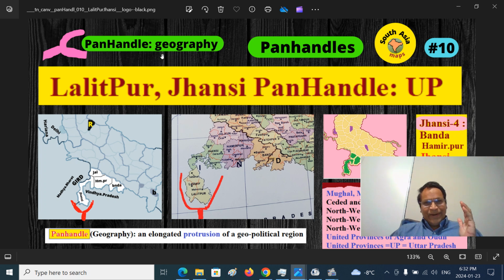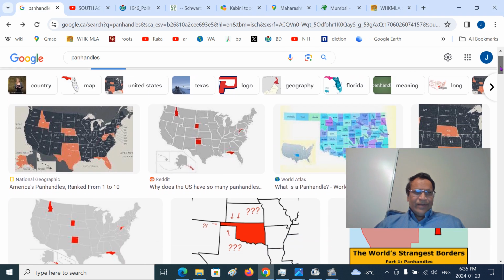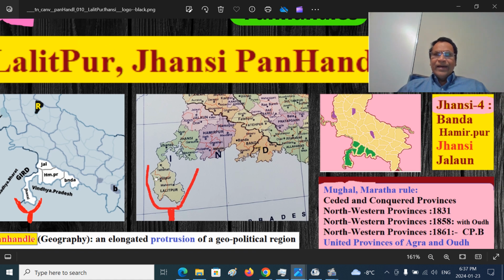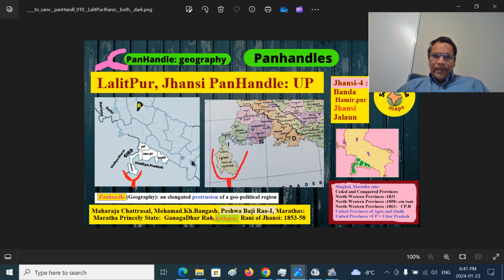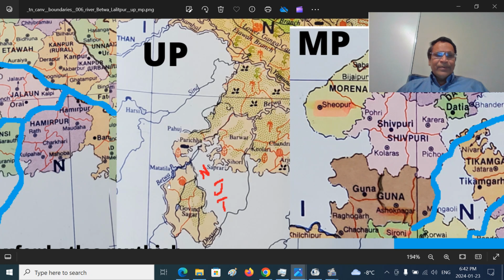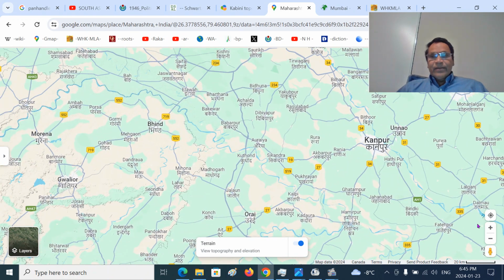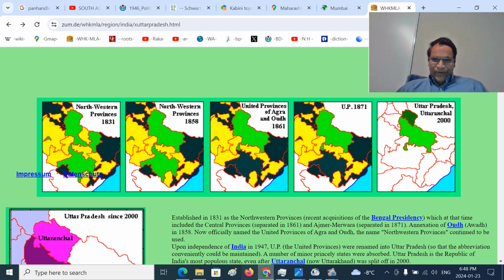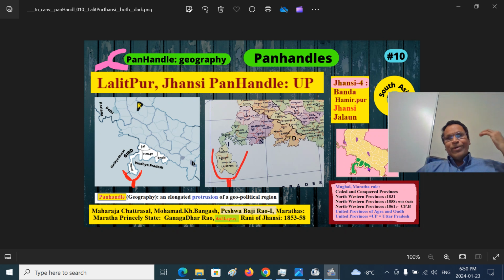JHANSI Panhandle, LalitPur Panhandle, BundelKhand (पॅनहैंडल्स जिओग्राफी) (PanHandles Geography #10)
JHANSI Panhandle
BundelKhand Geography, BundelKhand History
Geography, Uttar PRadesh Geography, Uttar PRadesh History